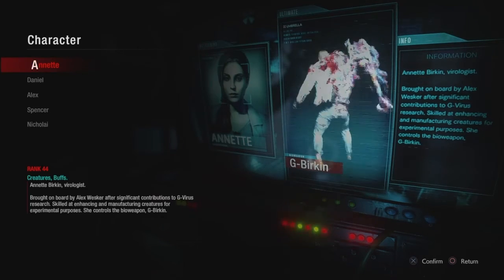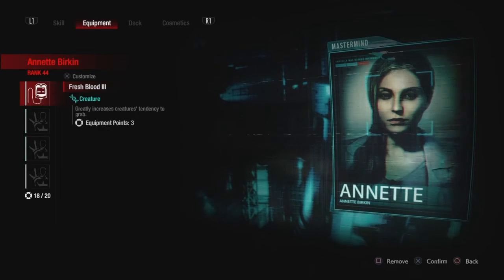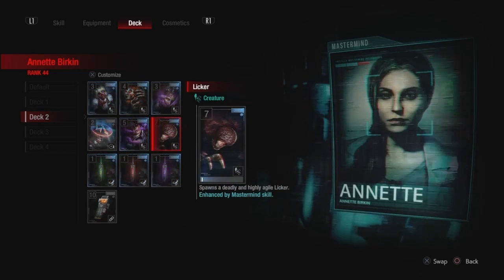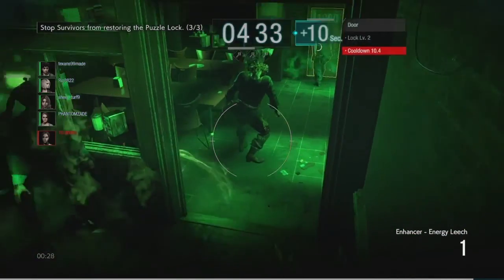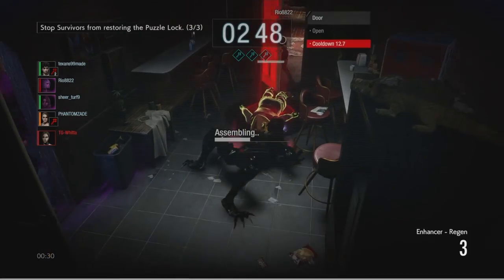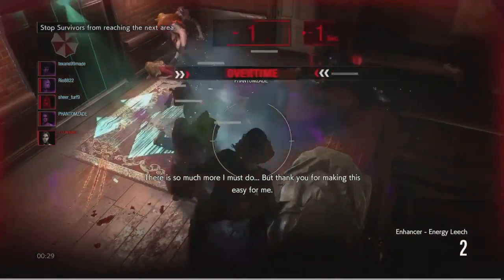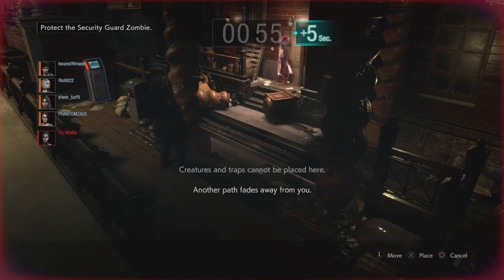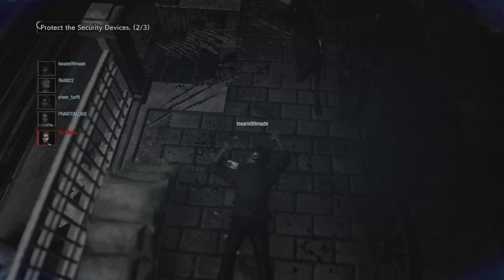Resident Evil Resistance - Sawbone Annette Mastermind Build (June 19 Patch)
Resident Evil 3 multiplayer - Resident Evil Resistance build. Best Annette build. Resident Evil Resistance build guide. Resident Evil Resistance Annette Guide. Mastermind guide. How to win Resident Evil Resistance with Annette. How to play mastermind.